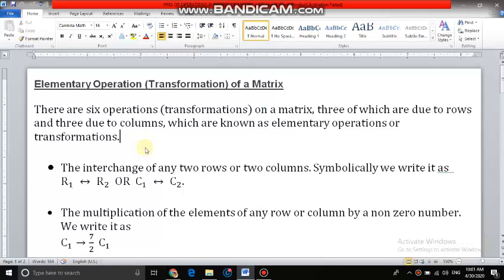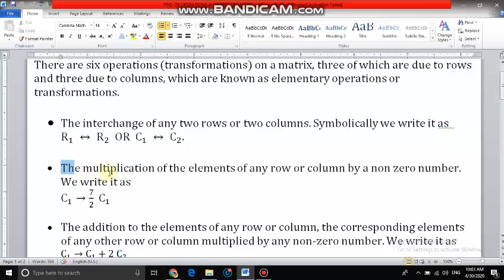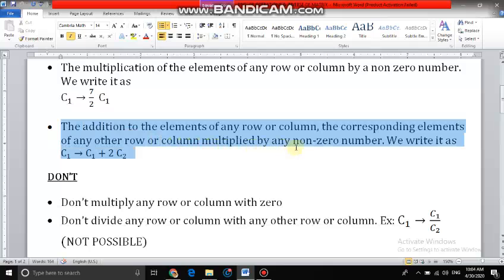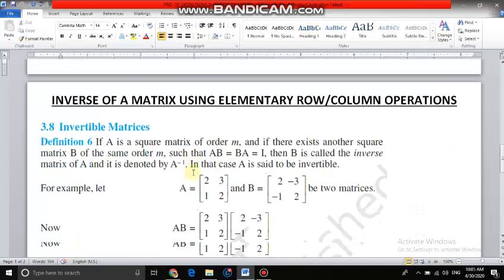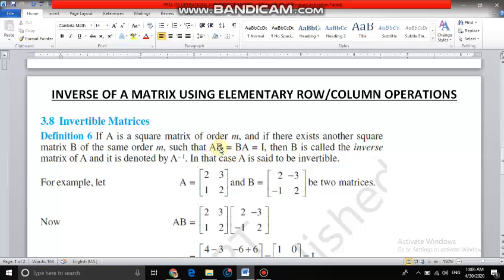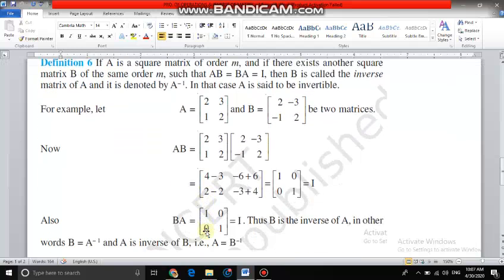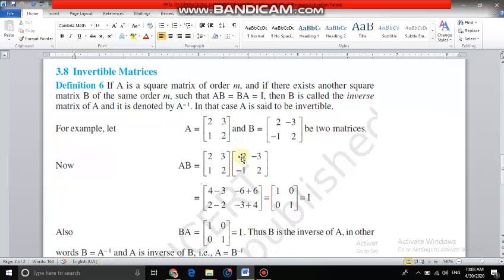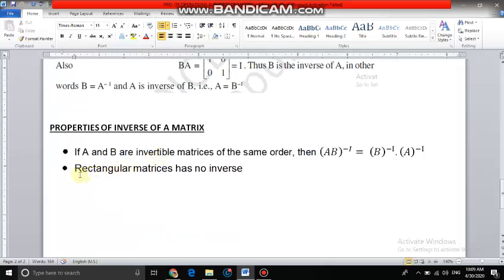V8 |PRO. OF R&C OPERATIONS & INVERSE OF MATRIX DEF.| CLASS XII | MATHS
In this video we discussed about the properties of a row and column operations and definition of inverse of a matrix.